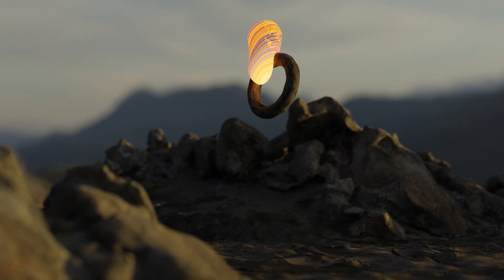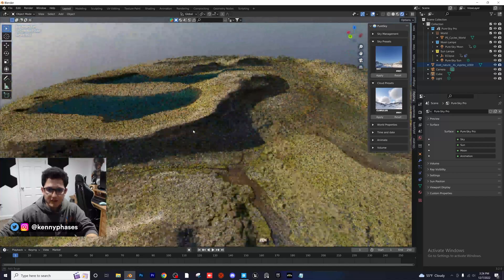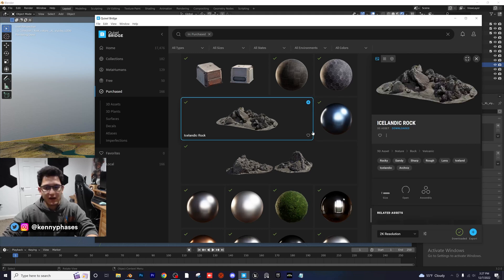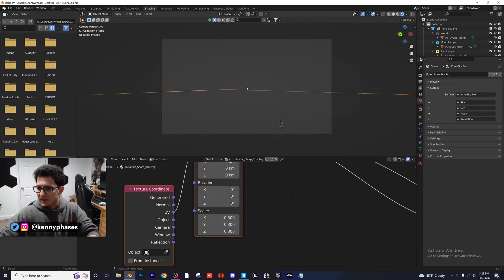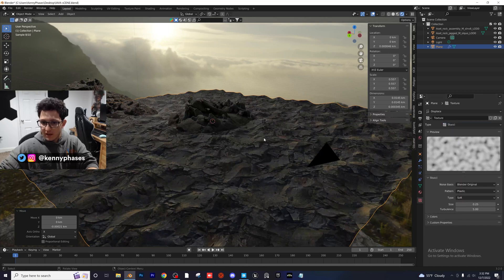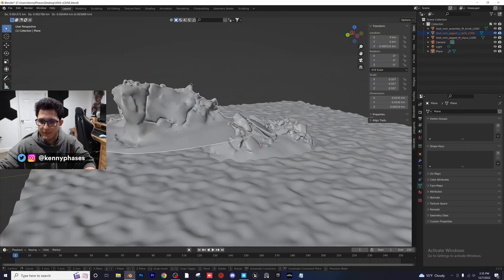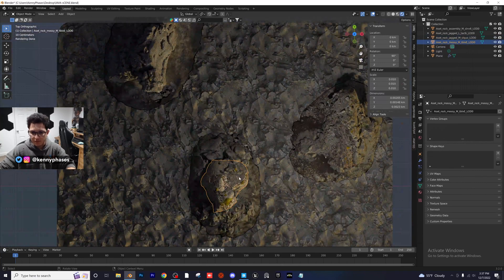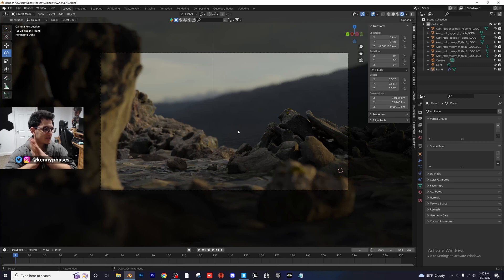HOW TO make Lava Pt. 1 | Blender3D Tutorial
“Lava Simulation”. Pt. 1. Blender 3d.